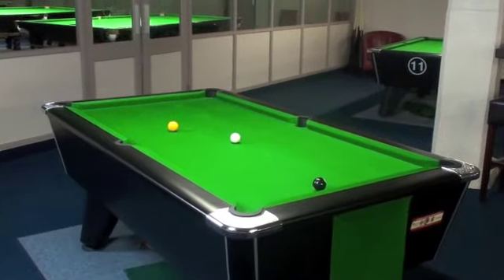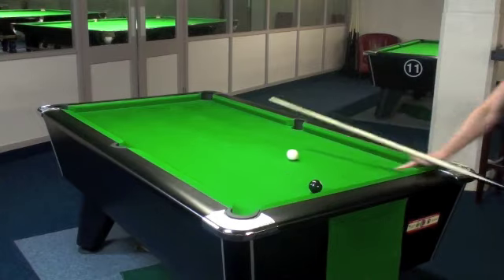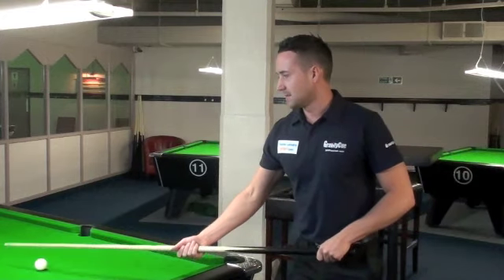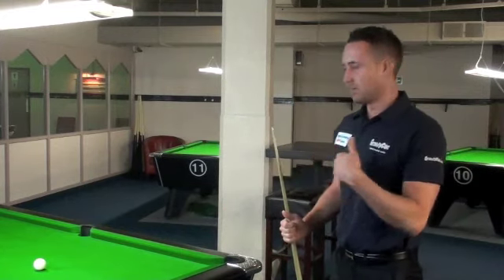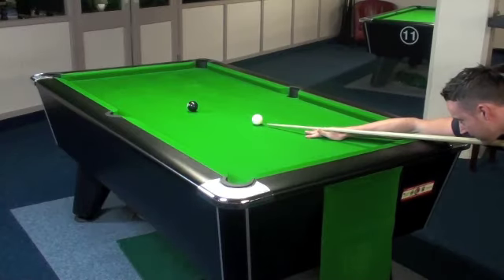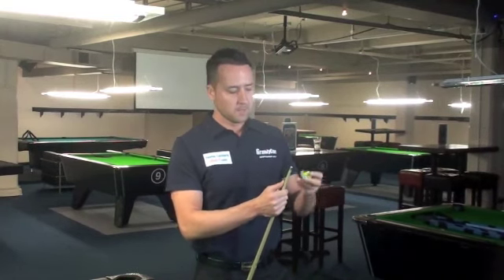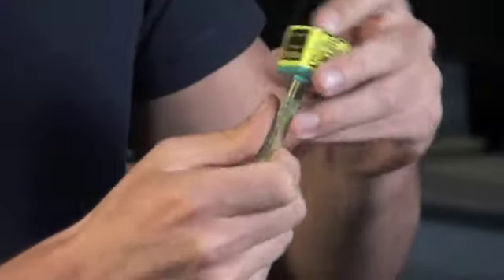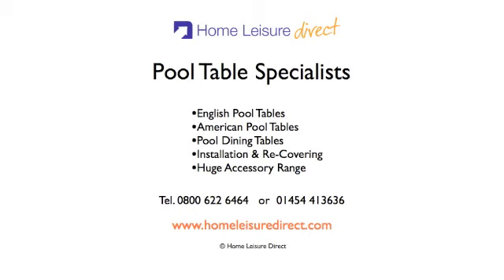How to Play Pool, with Gareth Potts: Back Spin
How to Play Pool, with Gareth Potts, 4 times World Champion. In this edition Gareth explains how to play the screw back.